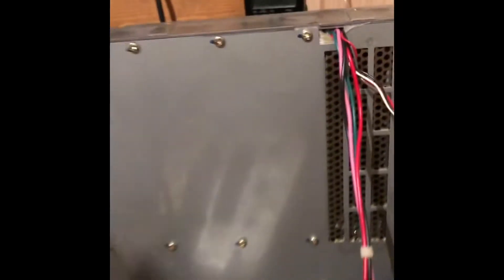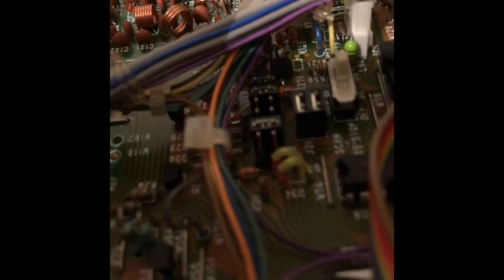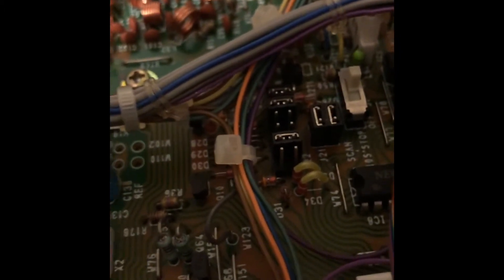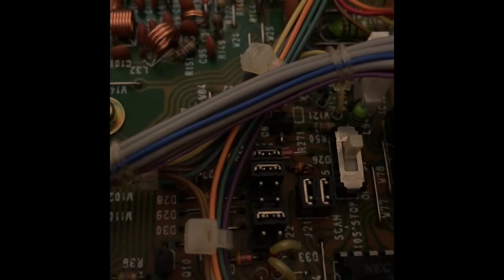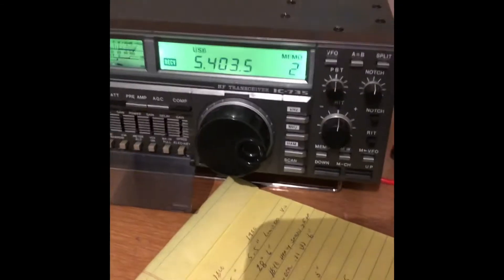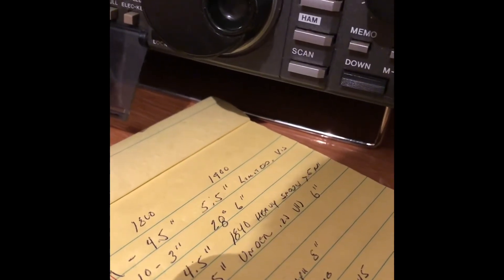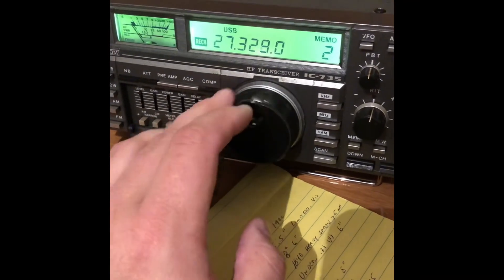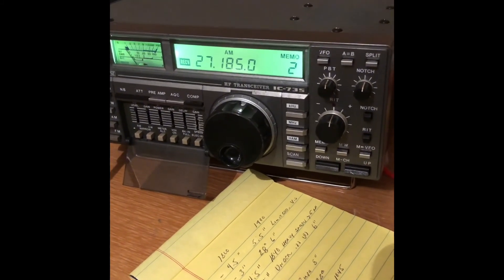The Only Icom IC-735 Wide Band Transmit Mod Video On YouTube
Wide band transmit mod or MARS mod for the Icom IC-735. This mod will allow the radio to transmit anywhere it receives including 11 and 60 meters. These diodes are on the PL board located next to the J22 jumper as pointed out in the video.